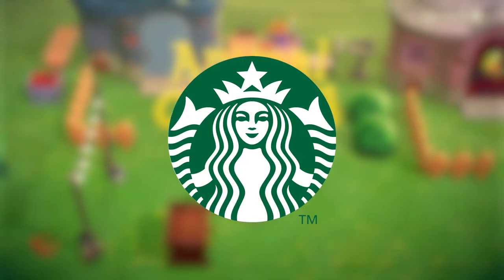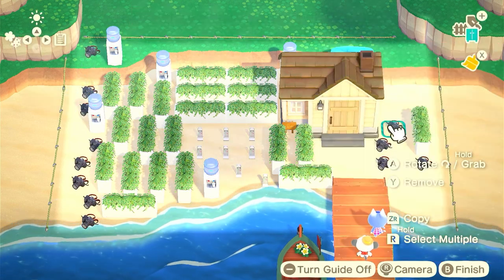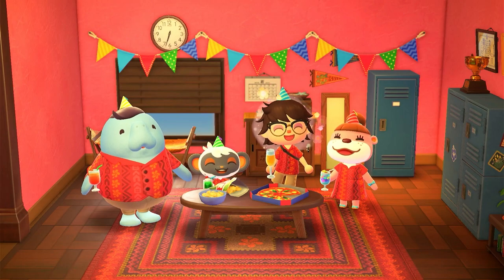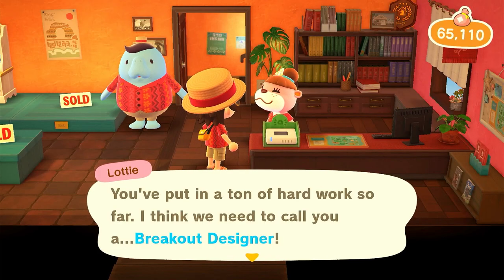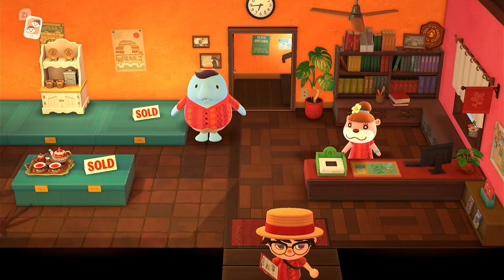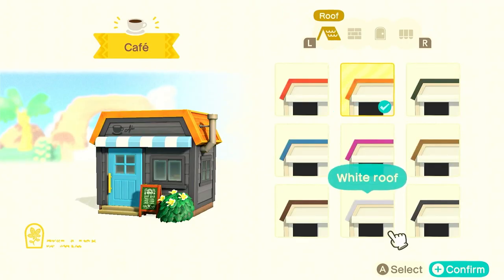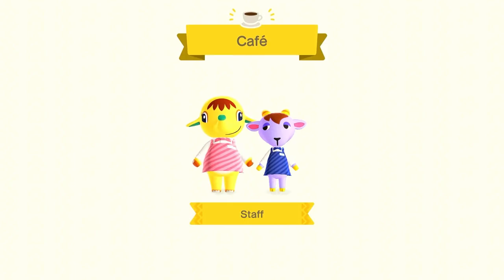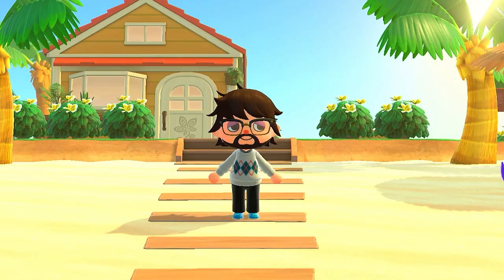I Made the Worst Animal Crossing Café Ever – You Won't Believe What Happened Next!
In this video, I'm visiting Happy Home Paradise and sharing with you an ugly Starbucks I made. Watch as I hilariously fail at making my Starbucks look perfect, and see what happens next!

If you're looking for a funny video to watch, then be sure to check out this one! In it, I visit Happy Home Paradise and attempt to make an ugly Starbucks that will bring laughter to your doorstep. I'm sure you'll love watching the hilarious results!